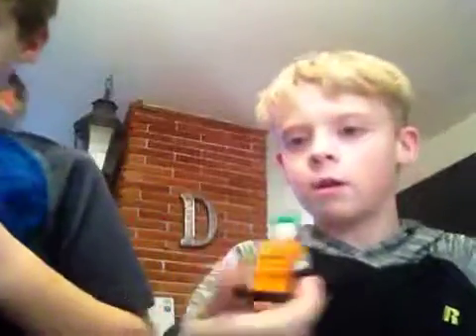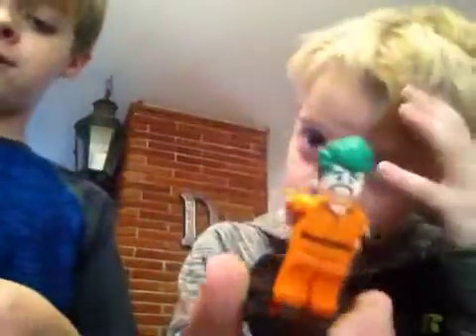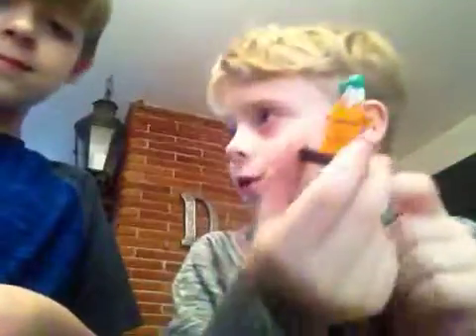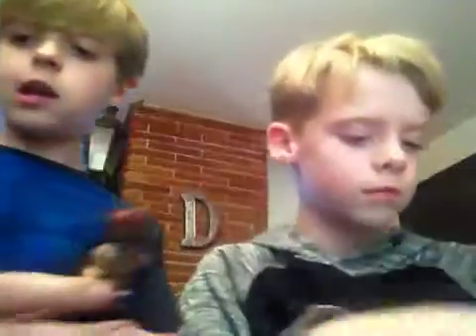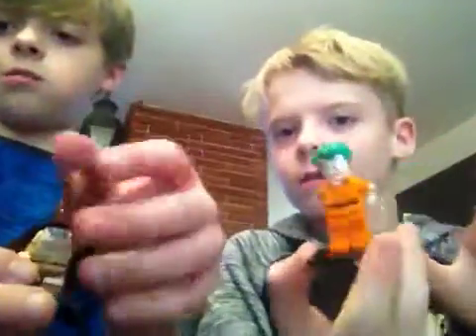Lego batman opening EP2